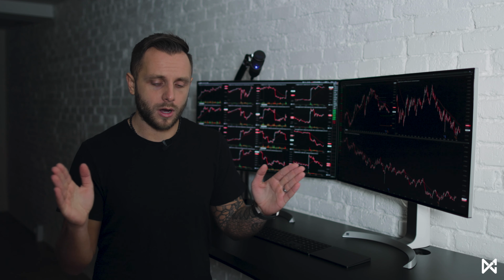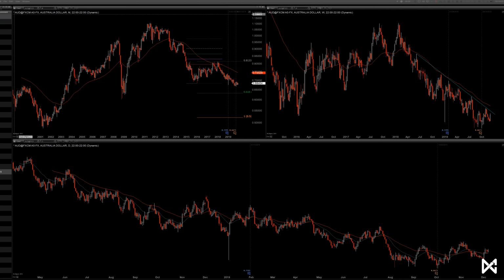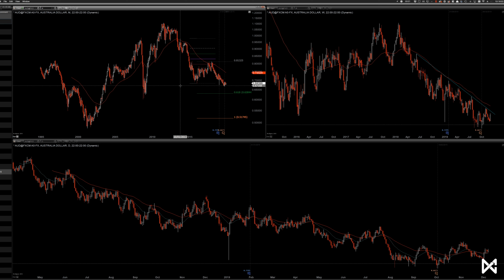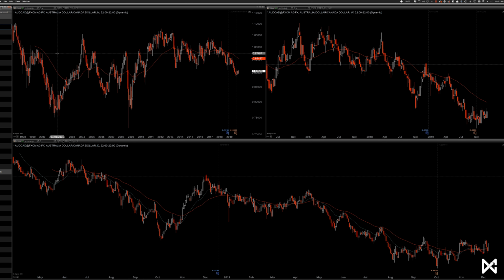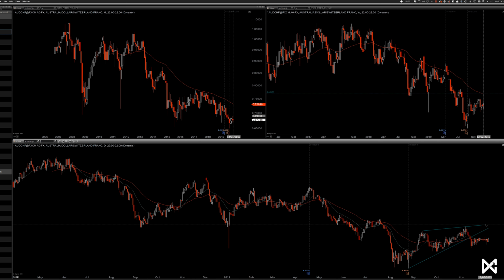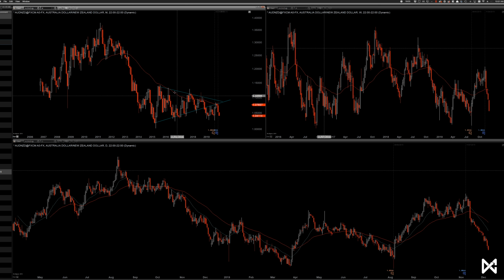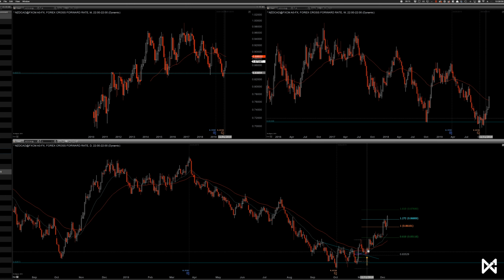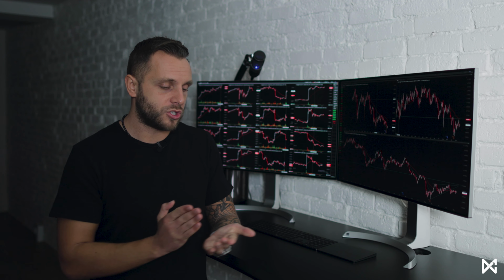Swing Watchlist Creation - Ep. 71 | Trading MasterClass 2.0